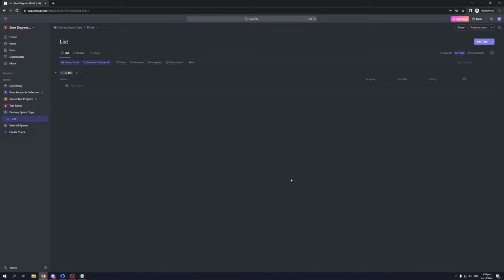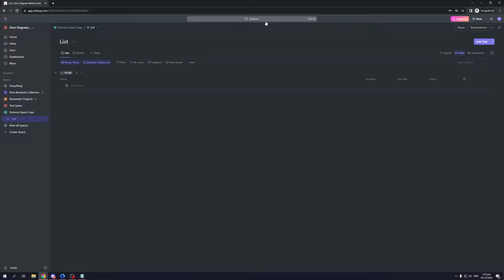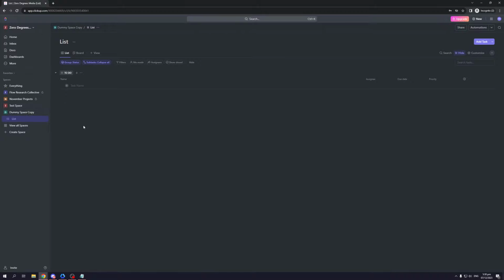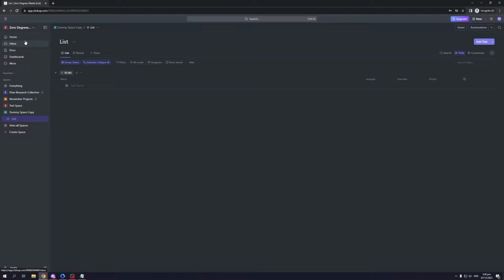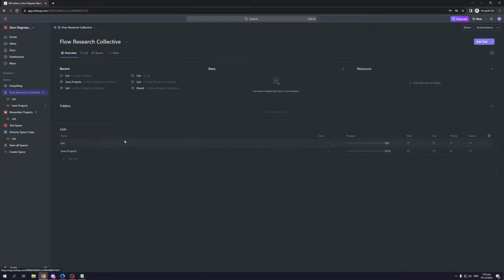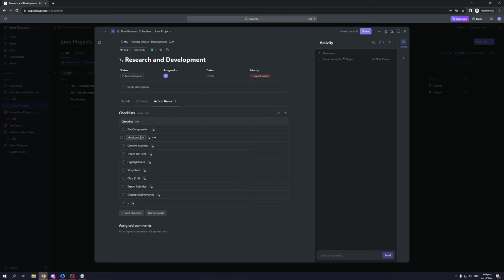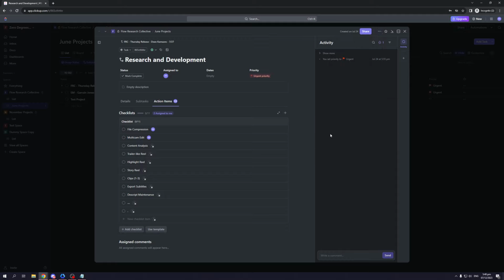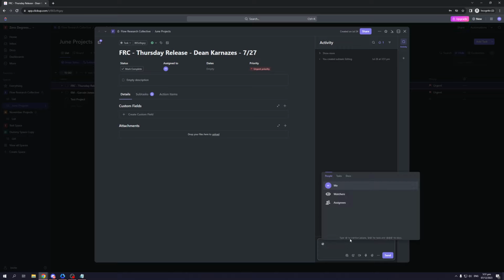How to Use Clickup for Project Management 2024 (Beginners Tutorial) | Step By Step Guide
Hey Team!

In this quick and easy video review, we will discover together a user-friendly interface, powerful

features, and how this tool can supercharge your email marketing strategies.

Let's find the perfect email marketing solution together!